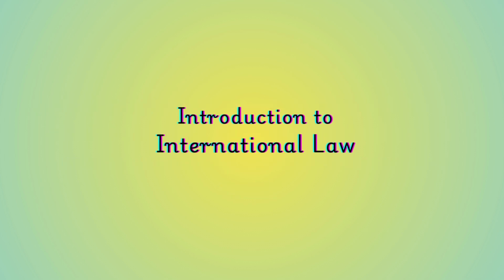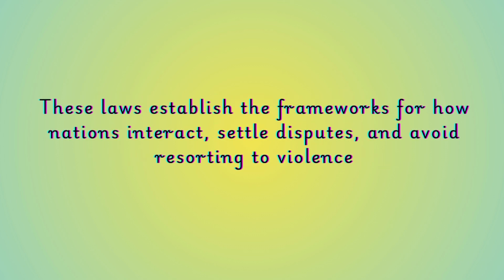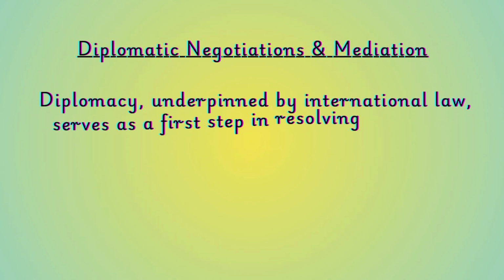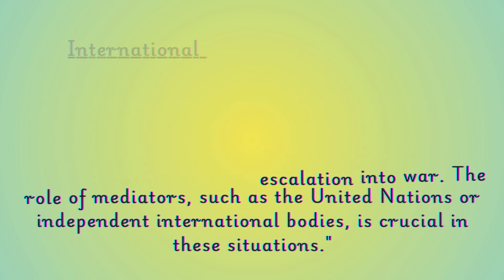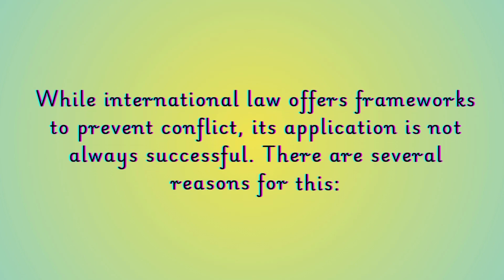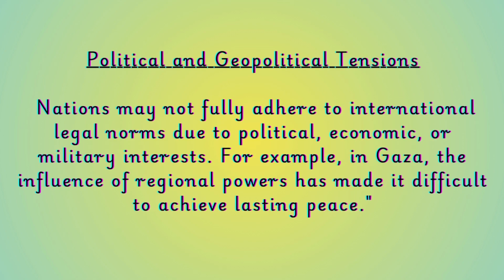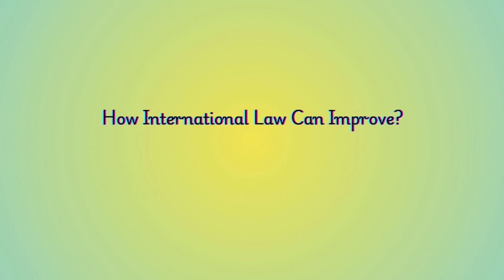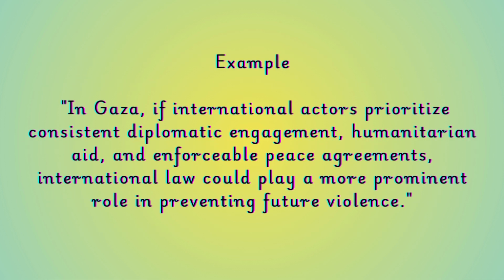International law [GAZA]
This video tells you about the importance of international law and its effectiveness.[GAZA]